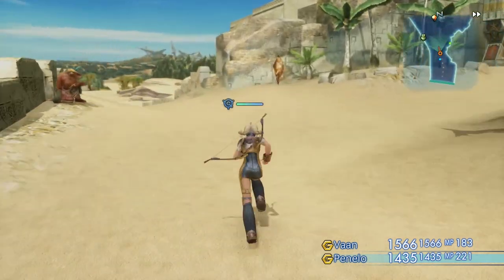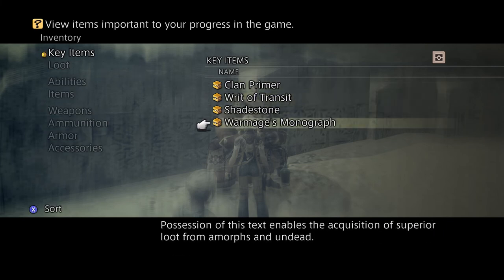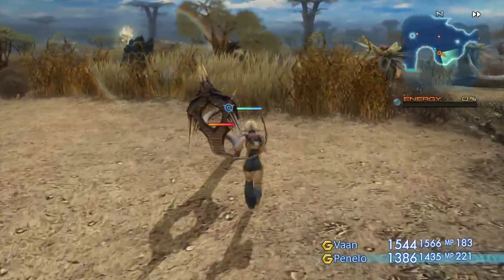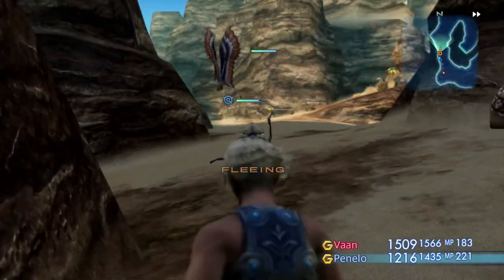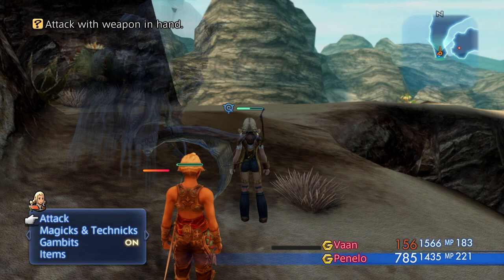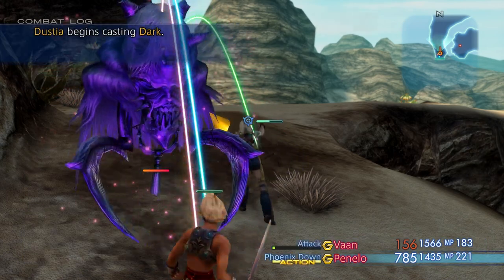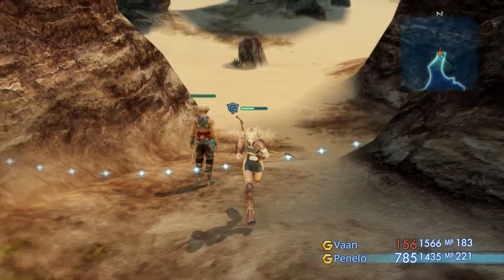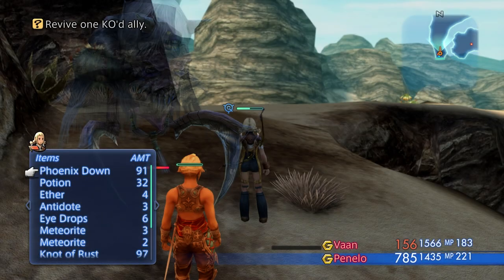Final Fantasy XII The Zodiac Age Overpowered Early (Dustia Farming Continued) P3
Now that I have Penelo, I'm going to do some more grinding.

First I will show you how to start collecting items for the Touresol great sword. You must find the Wildsnake in the Giza Plains in the Toam Hills zone. You can steal the Snakeskin or it will drop after you kill it. There is only one, so you must go two screens away for him to respawn.

Then I will show  you where to pick up a diamond armlet.
It is found in the Dalmasca Westersand in the Windtrace Dunes but you must enter from the Shimmering Horizons and it has a 25%spawn rate.

Finally, I will continue my Dustia grind.